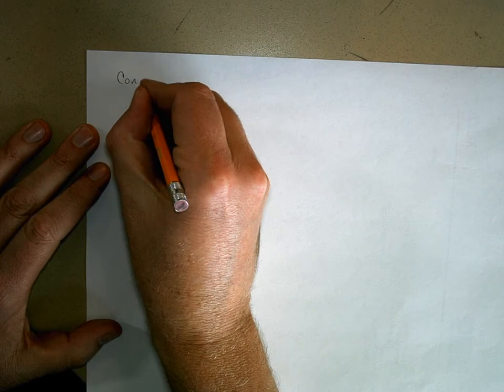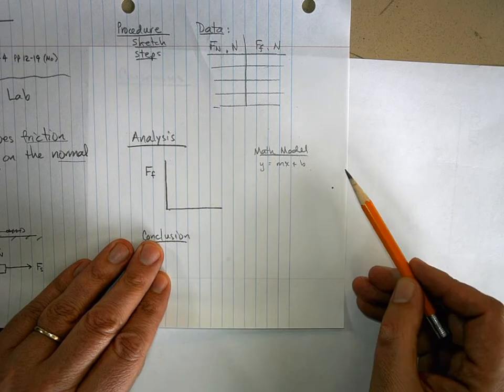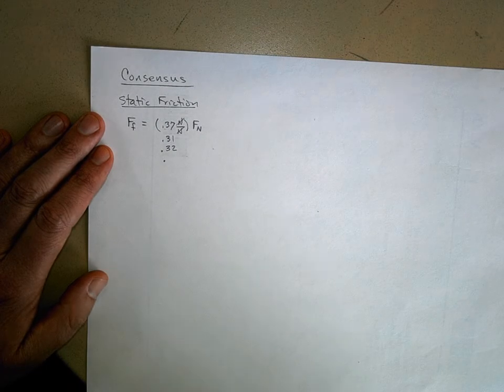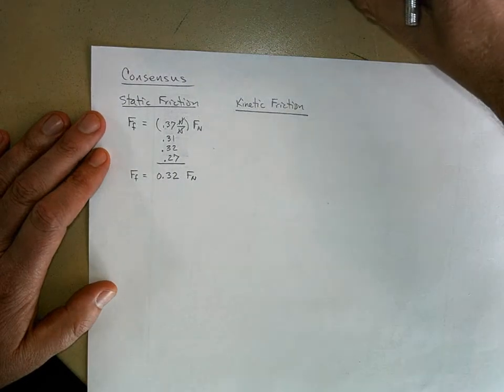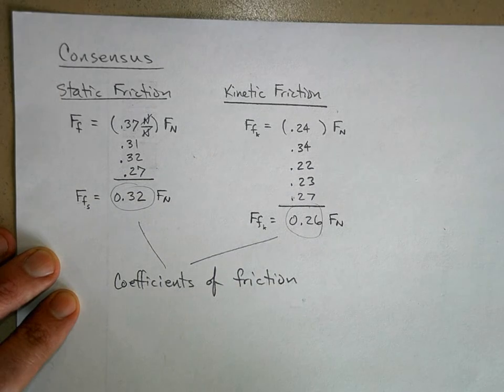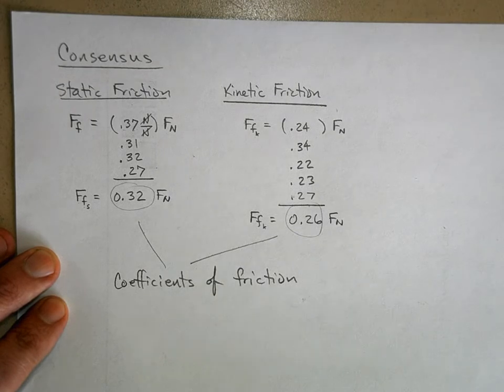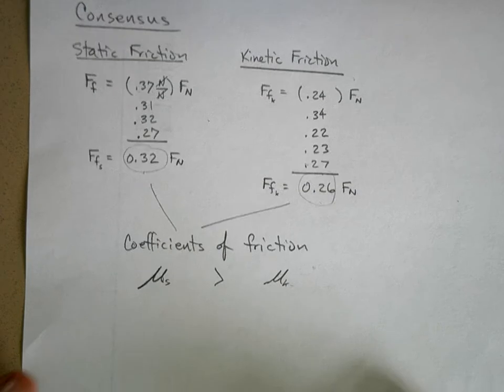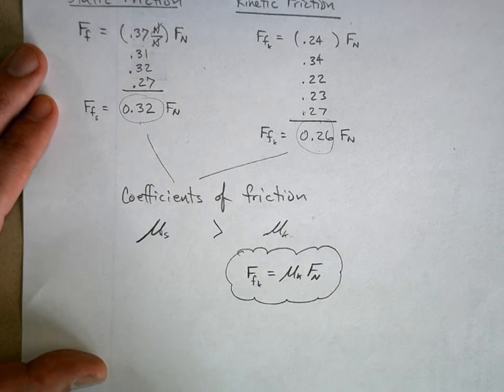PhyU4A4FrictionLabConsensus.AVI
Results from a simple physics friction lab are used to define kinetic and static coefficients of friction.